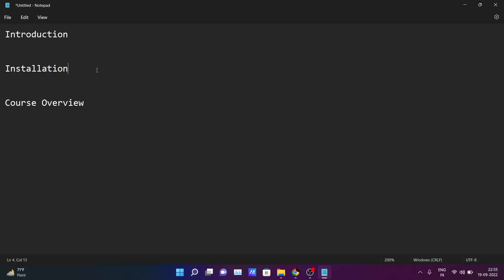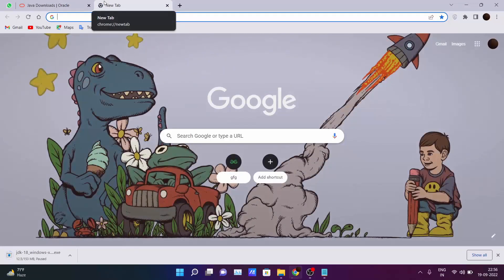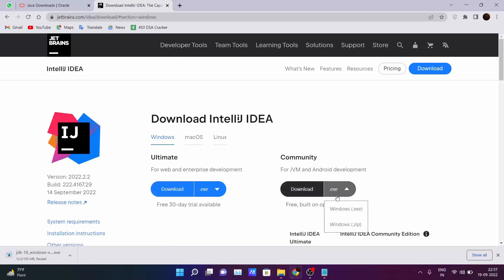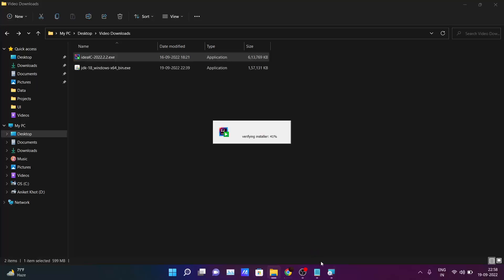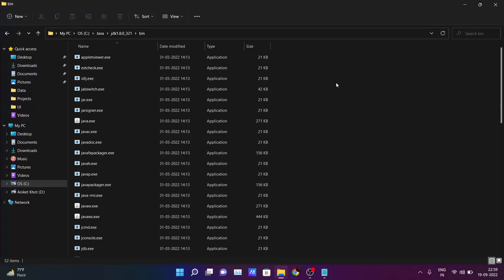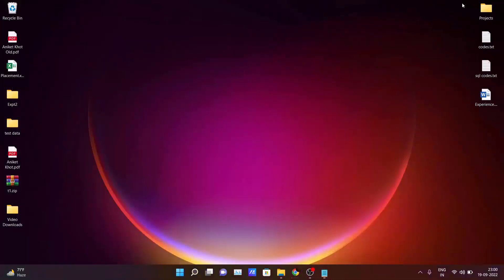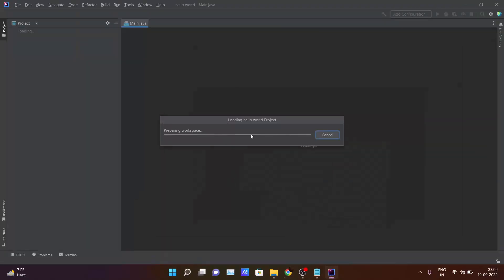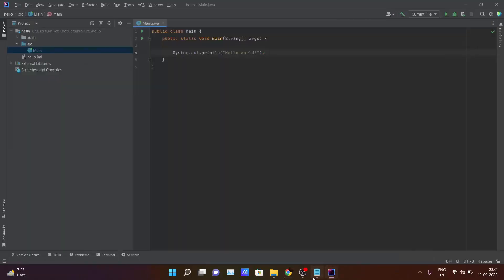How To Create, Build And Run A Java Hello World Program With Intellij Idea On Windows 11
In this video I am going to show you How to Compile and run  IntelliJ IDEA Java projects from Linux . also we will see Steps for compiling and running a Java program with  IntelliJ IDEA Windows 11. So let us see How to Compile and Run Java Program Using   IntelliJ IDEA in Windows 11 .
In this Video I am going to show How to Install IntelliJ IDEA IDE on Windows 11 operating system. In addition I am also going to show How to create your first Java Project In IntelliJ IDEA IDE. This Java Tutorial for beginners will explain in very basic steps installing the IntelliJ IDEA IDE. An IDE is an Integrated Development Environment. The official website for IntelliJ IDEA is

What and why  IntelliJ IDEA?   IntelliJ IDEAis an editor , Integrated development environment (IDE) , Java Development Tools (JDT) , Compiler (ECJ) , Variety plug-in modules, Open source software. most Java developers use  IntelliJ IDEAas their developing platform.